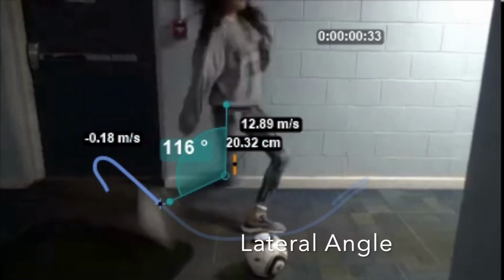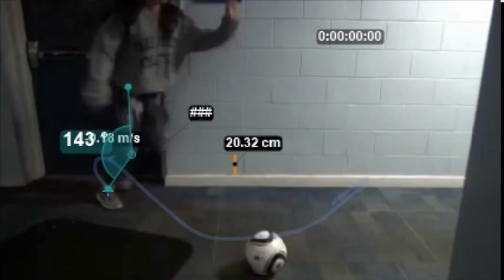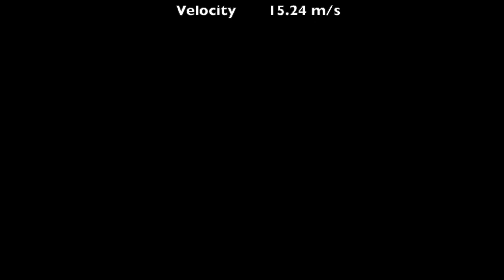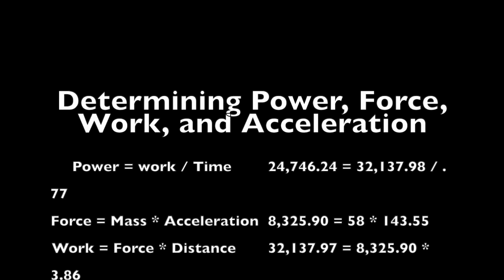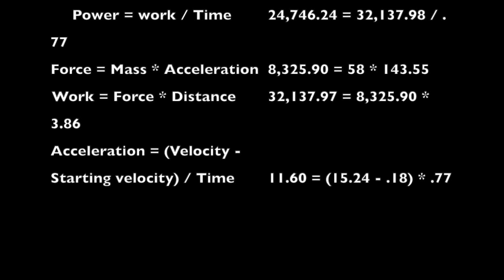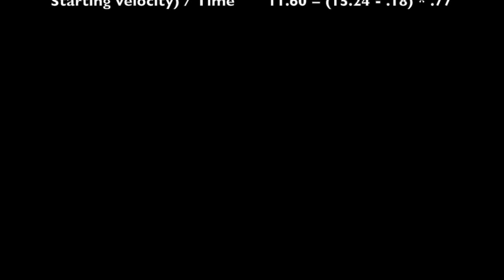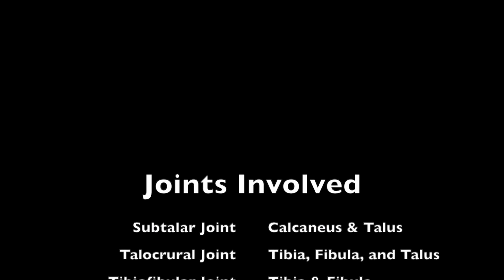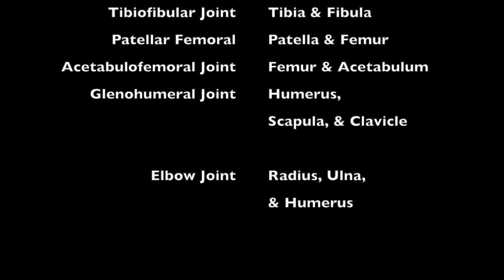Logan Kin Final